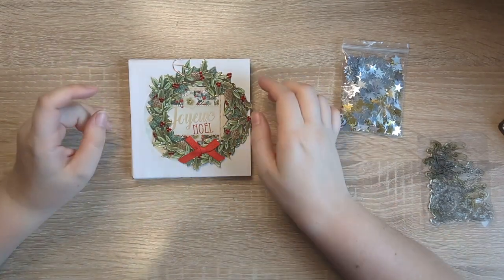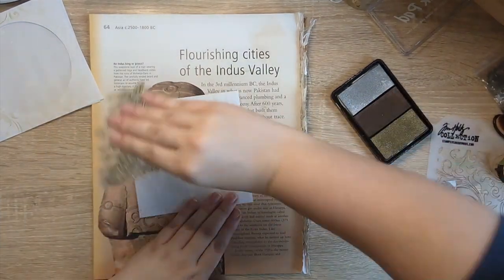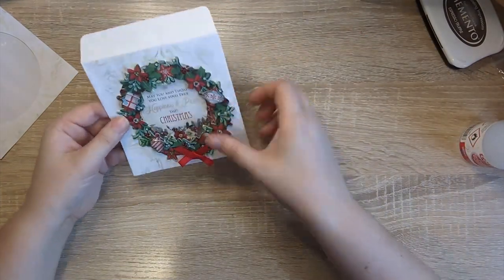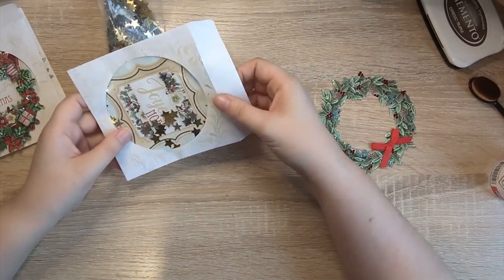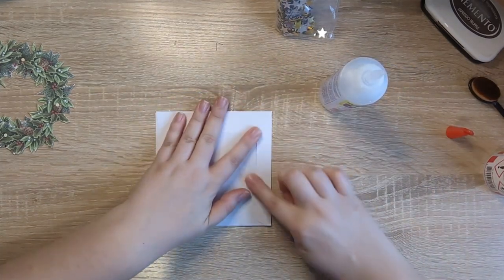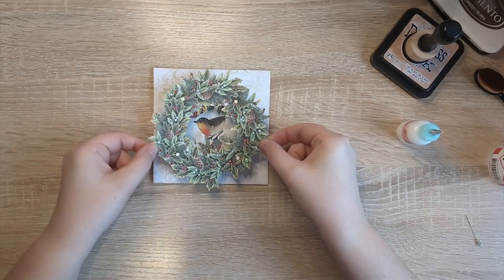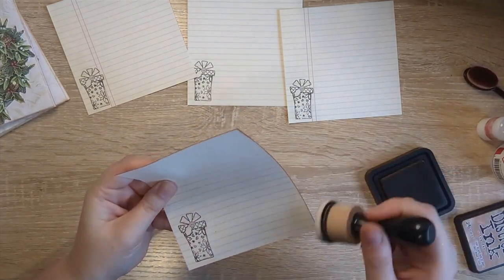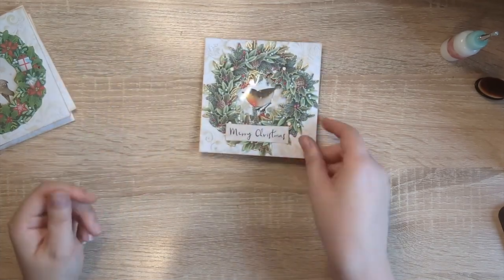CD Sleeve Shaker Journal Cards ~ Christmas Junk Journals ~ Junk Journal Ephemera Ideas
Today, I'm making some CD sleeve shaker journal cards for my Christmas junk journals. I hope you enjoy watching :-)

✨ More ways to support me and my channel: ✨

(I created this group with Mandy from SunflowersAndDors and we'd both love to see you in there!)